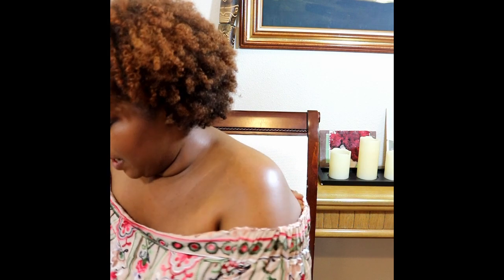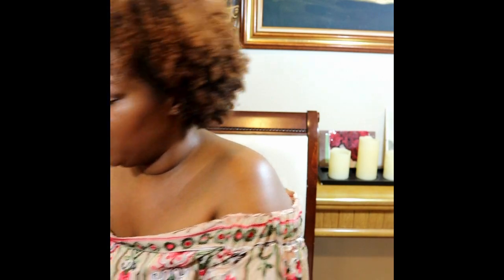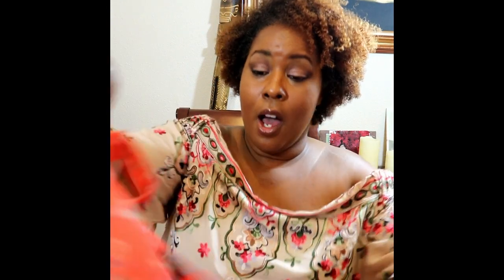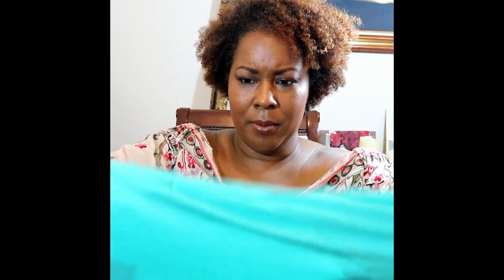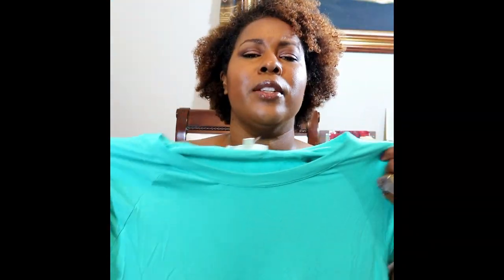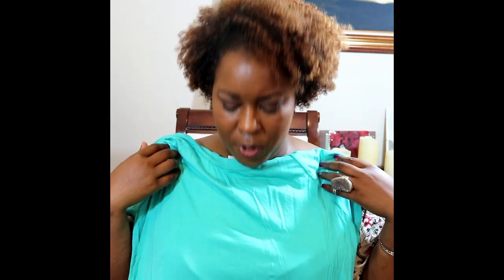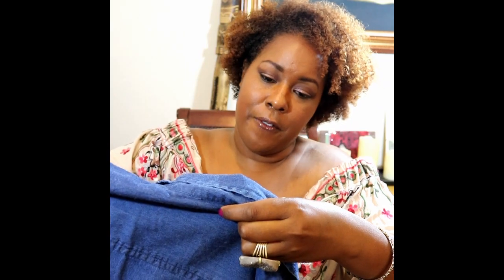My First Dia & Co Unboxing (pics of outfits at the end)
Watch me unbox my first Dia & Co box! Pics of the outfits are included at the end.  I think I like this Dia & Co thing!